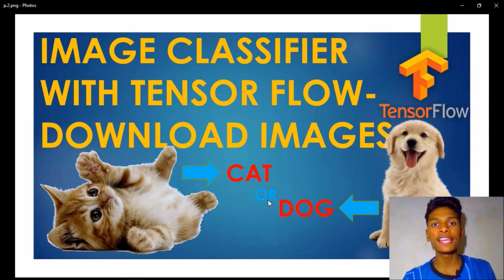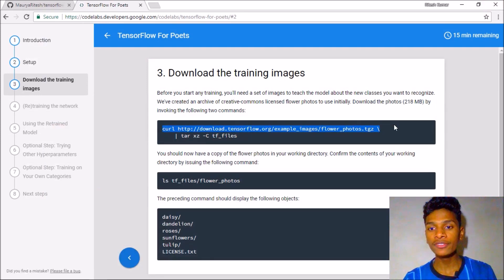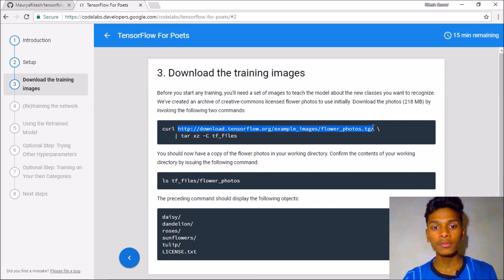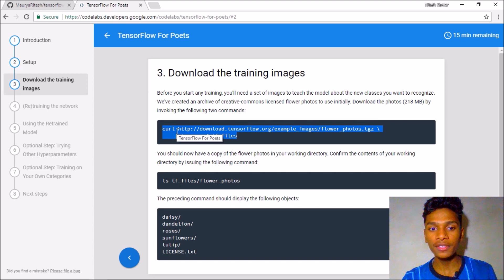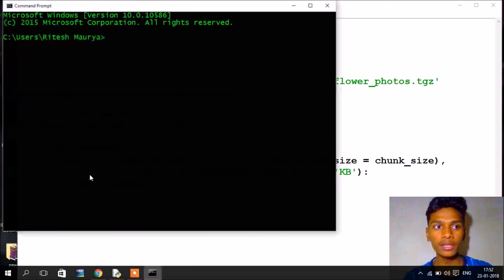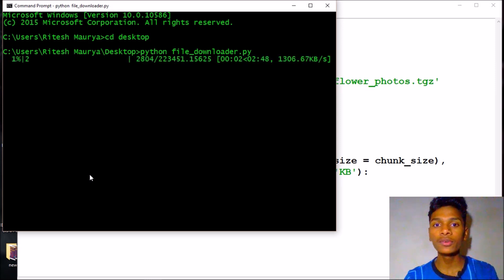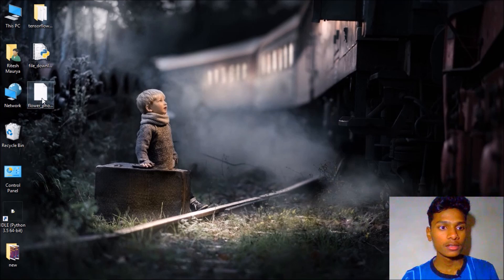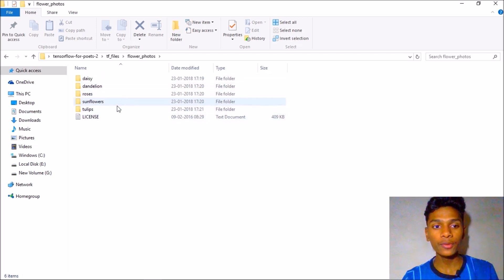Image Classifier with Tensor Flow p.2 - Downloading Images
Hello World, This is Ritesh!
In this video, I'm showing you how to download images which are required for the purpose of Retraining the model.
For Downloading the Images, I used a simple file_downloader.py program, on which I'd posted a video about 3 weeks ago.